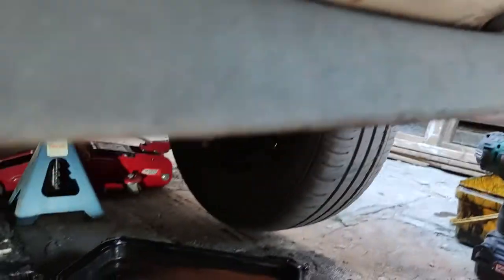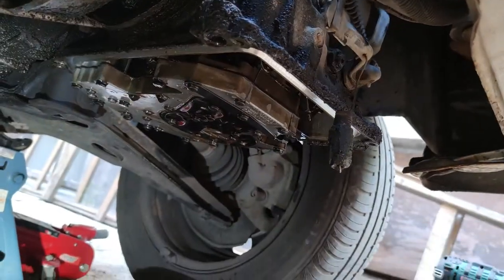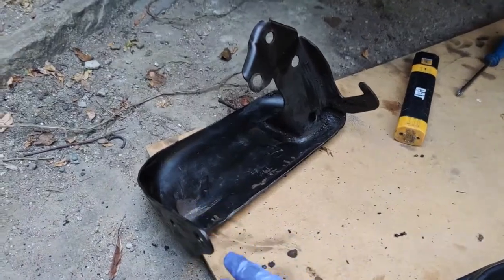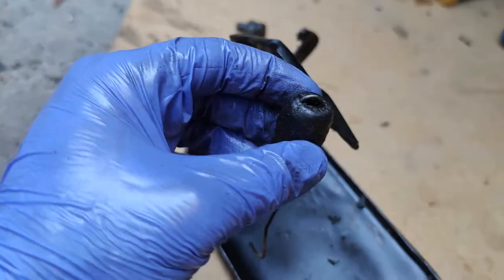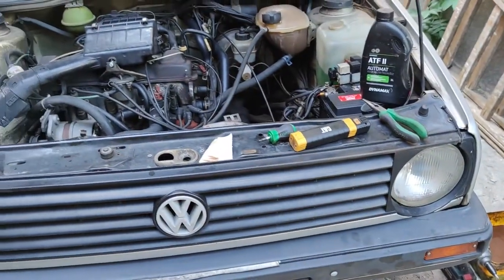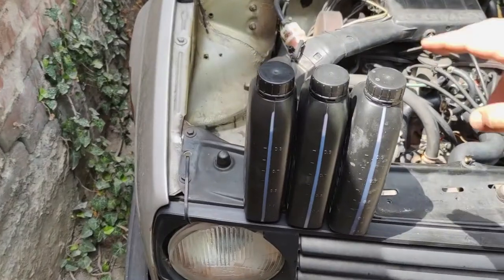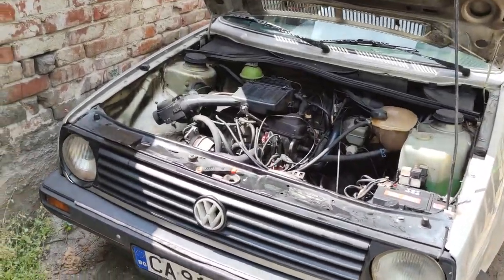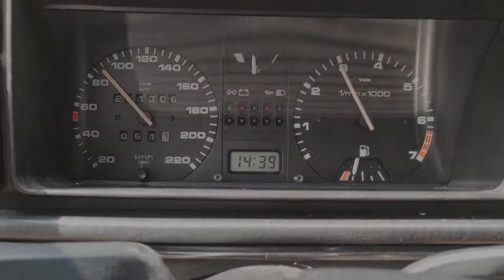Golf Jetta II Automatic Transmission Fluid Service Mk1 Mk2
You may remember my moms Golf II automatic from the Car TLC Video if not go check it out.
Overall it's probably the most reliable car in the family - does what it's asked for and nothing more. Until it decided to make weird noises and not got in gear. Here is how I serviced it.